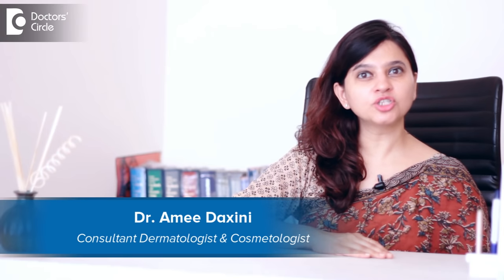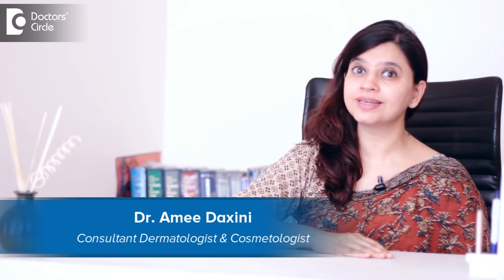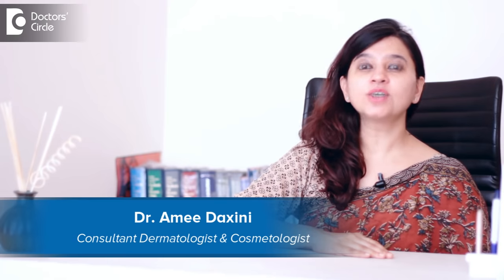Causes Of Peeling Palms and Its Natural Home Treatments - Dr. Amee Daxini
Feeling of the palms is very common especially in summer months when heat increases. About 50% of population suffers from pealing in summers, people who tend to sweat a lot on the palms and soles notice more frequent pealing. The reason is very  unknown as of now but it's absolutely is the dramatic you will start noticing white yellow lesions coming up on the surface of your palm and then they grow a little further and you notice a new red skin coming.
 There is nothing to worry about it it is not an infection or a kind of energy is a very common condition which can be treated with home care remedies, simplest of that is using of olive oil or coconut oil rubbing it on your palms to each time you wash your hands. Avoid using detergent and liquid cleansers too frequently, also sanitizer because that dries of the palms easily. it takes away the oil content from the palm and it makes it more easily irritable. So if you wash your hands to frequently avoid, if you need to do it a couple of times remember each time you wash apply moisturizer or olive oil and your hands will be fine. By the end of Summer the pealing should subside.